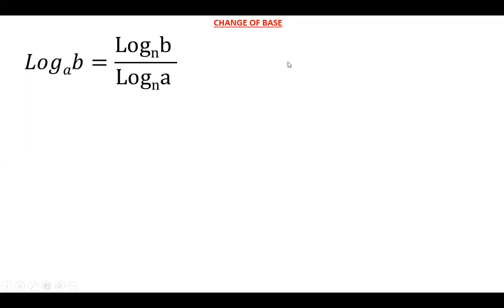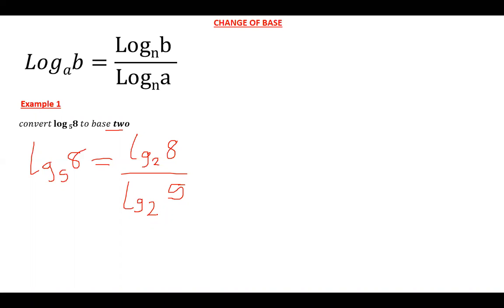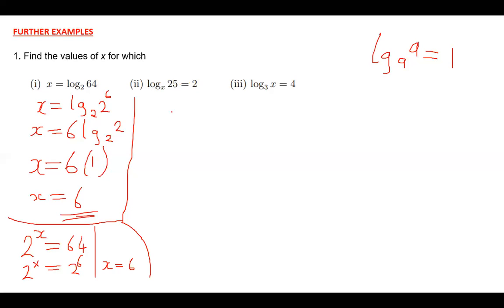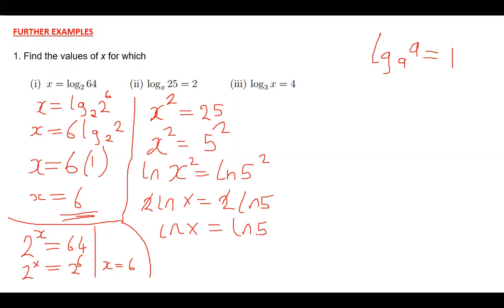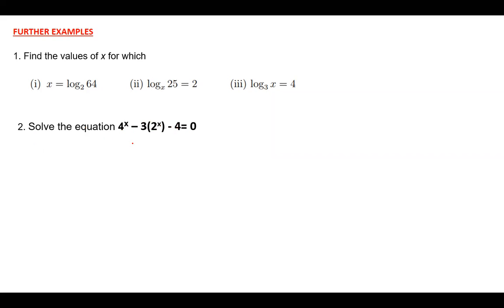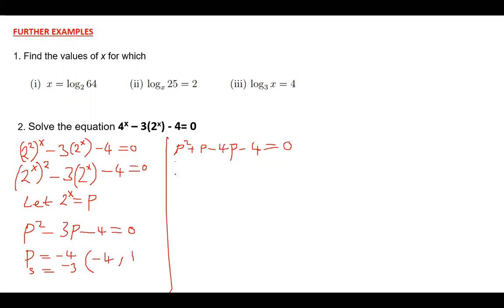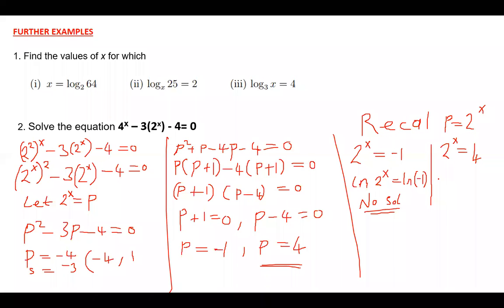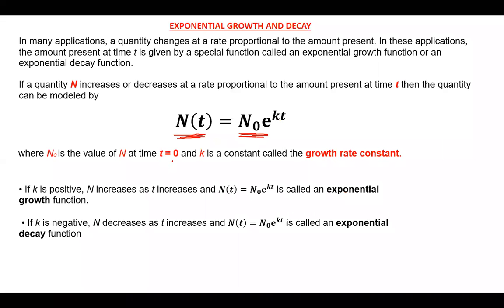LECTURE 16 CHANGE OF BASE OF LOGARITHMS EXPONENTIAL GROWTH AND DECAY FUNCTIONS